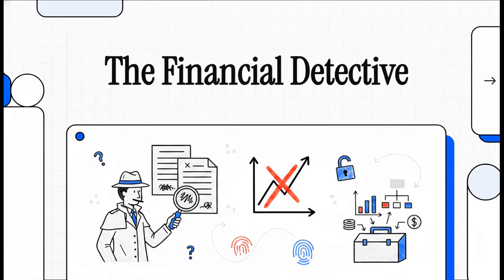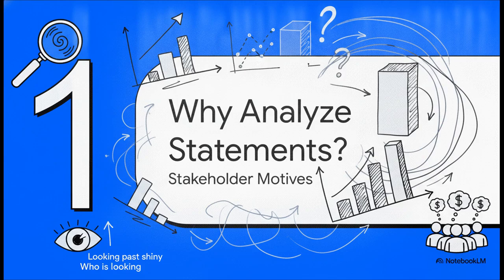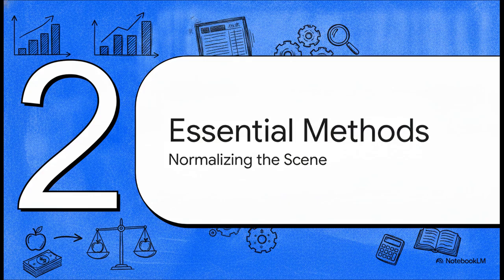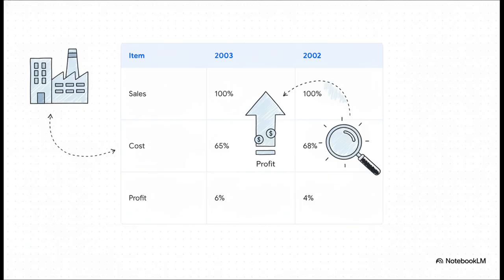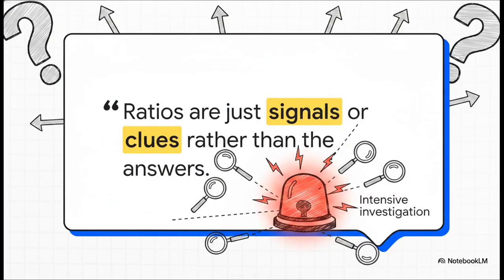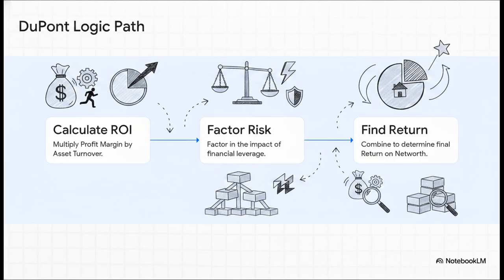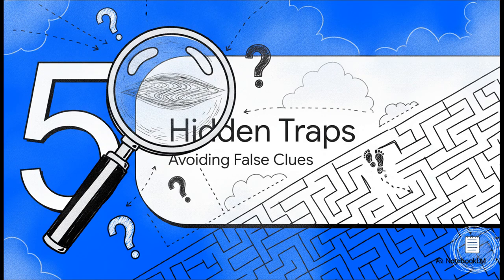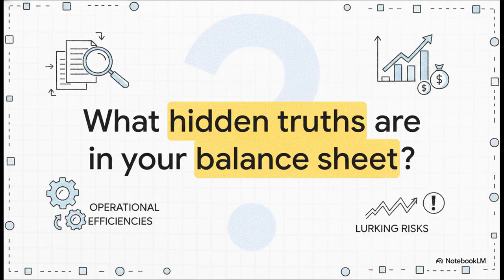04 Techniques of Financial Analaysis